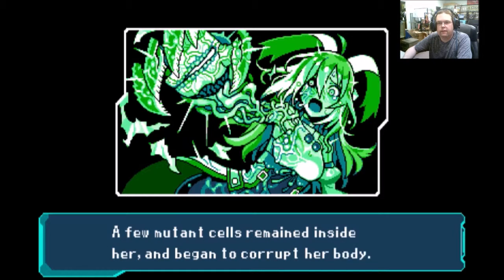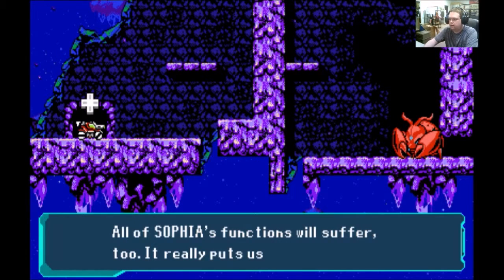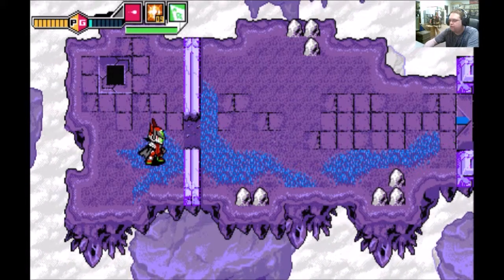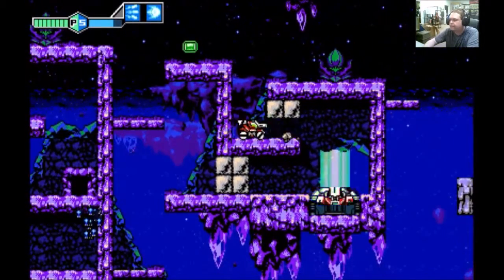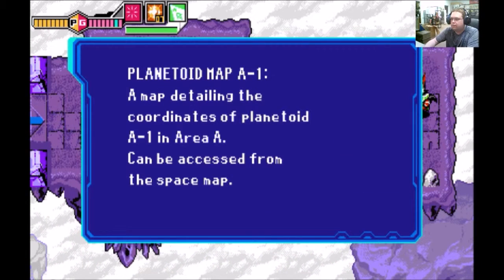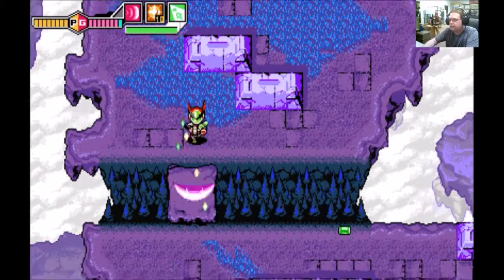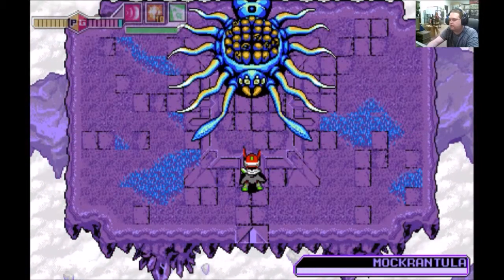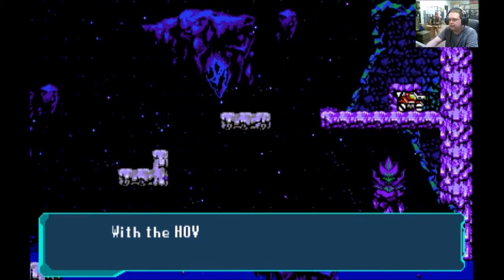Let's Play - Blaster Master Zero 2 - Nintendo Switch: E1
Having completed Blaster Master Zero Crimix takes a crack at the new release of Blaster Master Zero 2!

Blaster Master is a platform and run and gun video game released by Sunsoft for the Nintendo Entertainment System. The game was praised for its smooth play control and level designs, detailed and clean graphics, and music, and it was criticized for its high difficulty level and lack of passwords or save points

All rights to the game goes to Sunsoft for this great title we say thanks!

URL completed the original game Crimix grabs Blaster Master Zero to see how it differs from the original game and for more old school side scrolling fun!

Experience the yet-untold story of Jason and Eve after defeating Earth's mutant scourge as they venture into the depths of space in their new battle tank, "GAIA-SOPHIA"!

The story of Blaster Master Zero 2 begins a few months after the events of the first game (released on March 9, 2017), where the main protagonist Jason saves planet Earth from the mutants. Eve has been infected by mutant cells that are slowly corrupting her body, so together with Jason and Fred, they board G-SOPHIA and begin an intergalactic journey to Eve's home planet, Sophia, in hopes of finding a cure for the mutant infection.

A perfect blend of action-adventure through outer space and the signature Blaster Master gameplay creates a formula for a fun new experience.